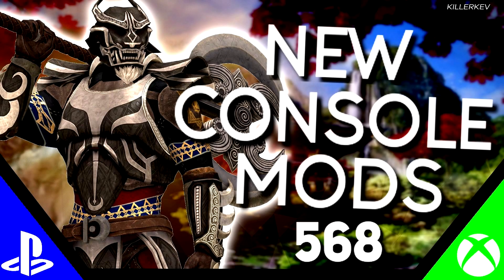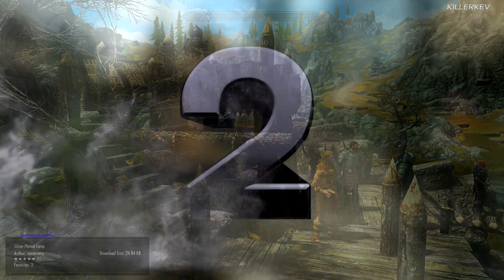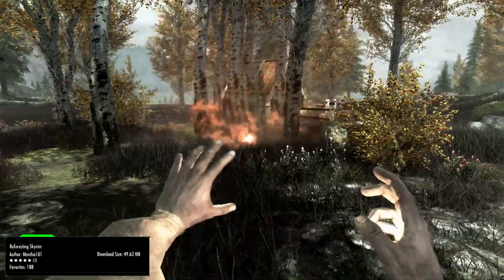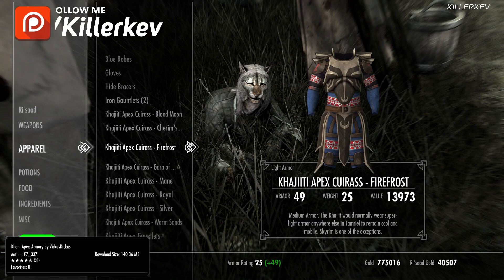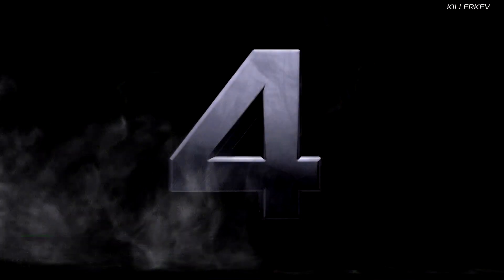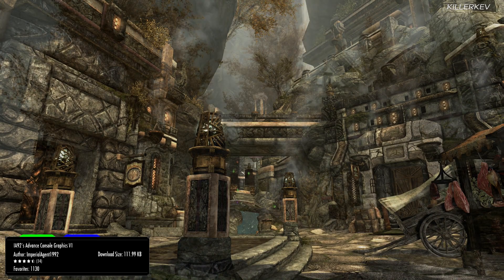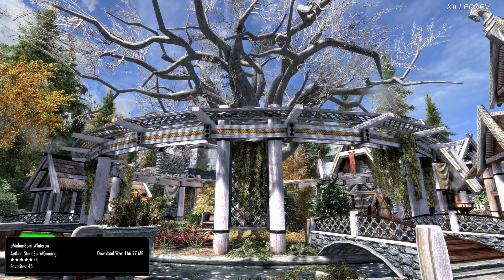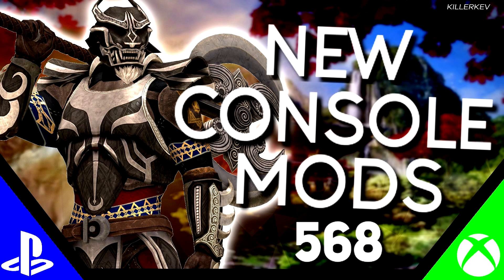Skyrim Special Edition: ▶️5 BRAND NEW CONSOLE MODS◀️ #568 (PS4/XB1)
◼️ Paws 2 Play is a special fundraising event by Blue Cross. Show the world how much you love your favourite pet by joining a team and doing a charity stream to raise money for pets in need. provide emergency care and re-homing for animals and have also just provided our ventilators to some London hospitals.Give what you can please as all these animals need our help.

◼️Music In this Video Is by:
◼️Vexento